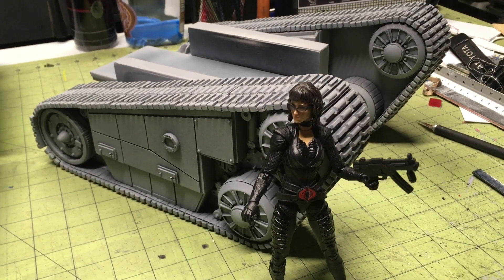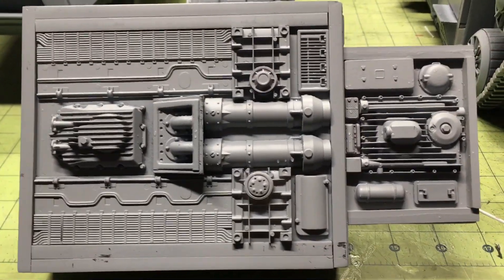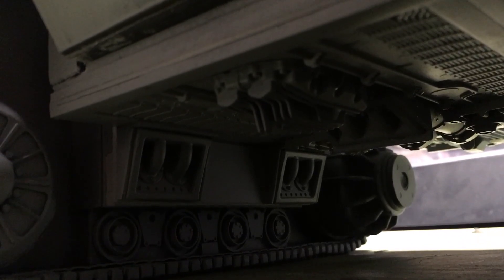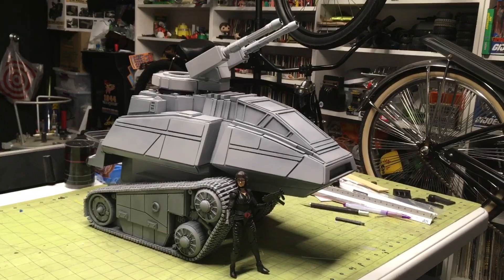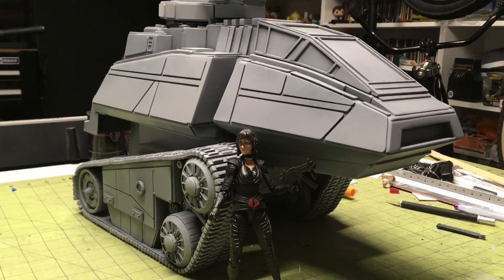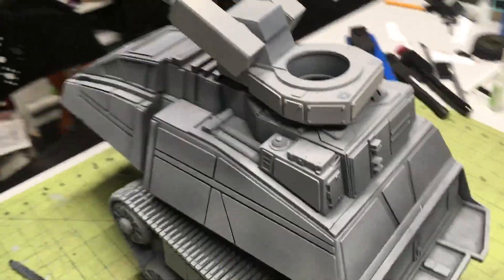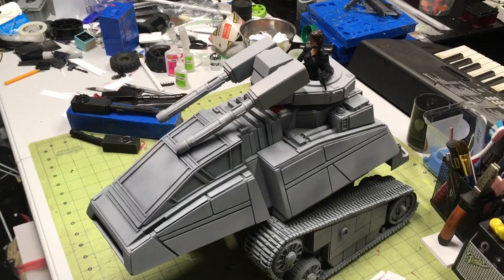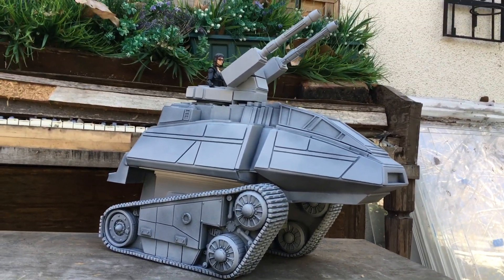2023 Classified HISS Tank update.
Had to take some time to clean up my place but I haven’t stopped working on this project. Getting close.